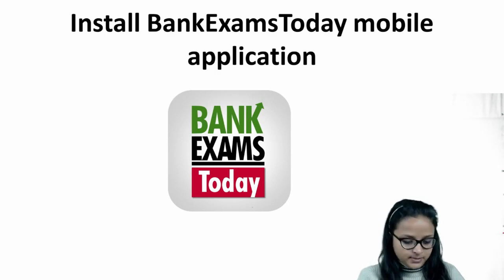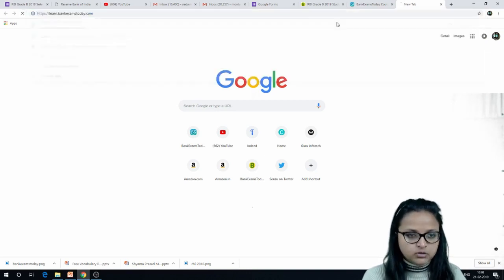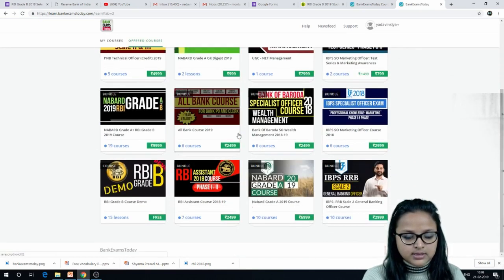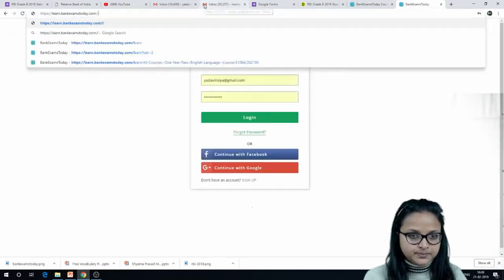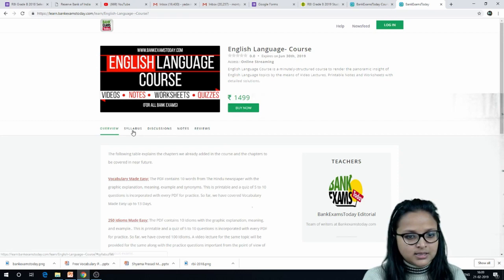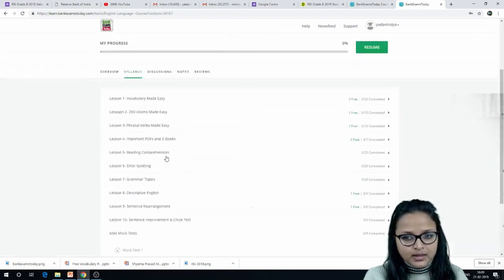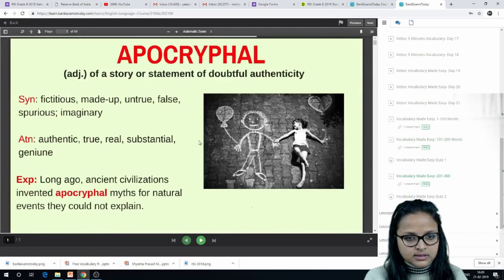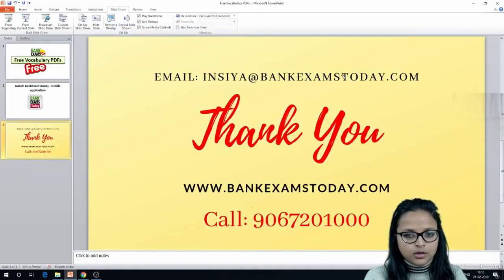Free Vocabulary PDFs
Completely free notes for Vocabulary.